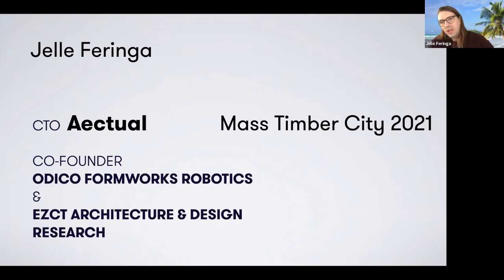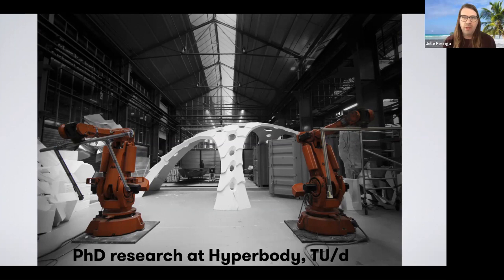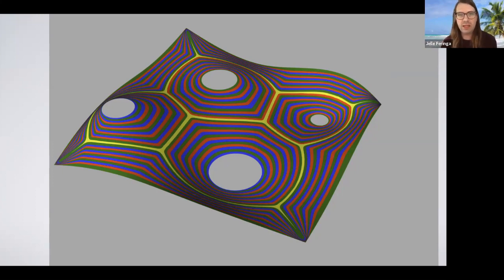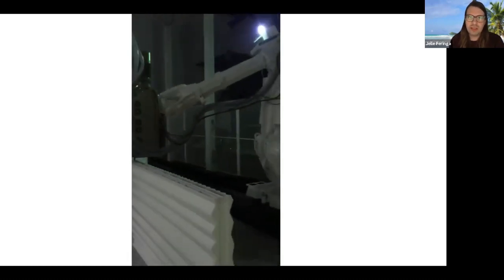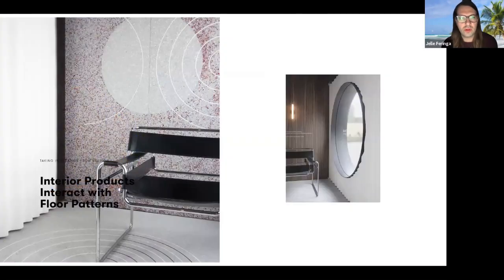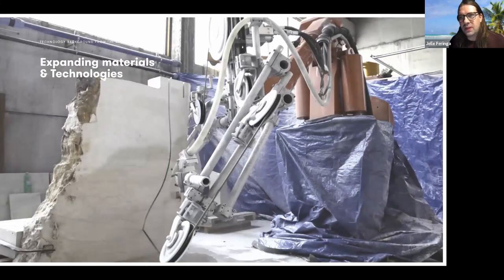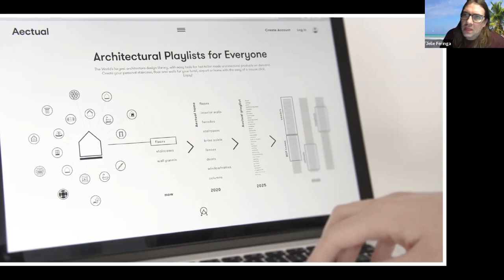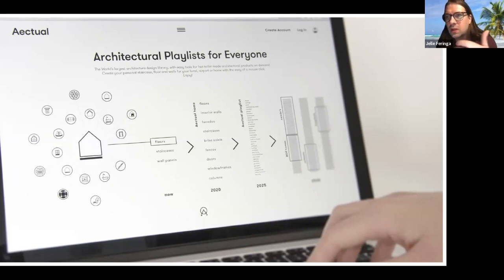Robots and Mass Timber - Jelle Feringa - Aectuel - March 5, 2021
Jelle Feringa is an architecture and robotics specialist and as CTO of Aectual responsible for the development and production of tailor-made building products at a mass scale. While developing his PhD thesis at TU Delft, Jelle established a full robotics lab in the docks of Rotterdam. Here he developed the technical underpinnings for Odico formwork robotics, the first publically traded architectural robotics company which he co-founded in 2012. Technologies that Jelle developed, include hotwire, hotblade, diamond wire cutting and large scale 3d printing and are applied in high-profile construction projects.

Jelle has taught and lectured at the Bartlett, Architectural Association, Paris-Malaquias, ETH Zürich, TU Delft and Aarhus School of Architecture. Jelle is a founding partner of EZCT Architecture & Design Research. The work of the office is widely exhibited, exhibitions include the Mori Art Museum, Tokyo, Archilab, Orléans, Barbican Gallery Design Miami/Basel. Projects by the office are part of Pompidou Center permanent collection. He is a long-term contributor of the PythonOCC project, and some of his fascinations include levelsets, stereotomy and powertools.

This video presentation is one of 30 presentations from the Mass Timber March Madness event.   To engage in discussion forums about this video presentation and the other 29 online presentations from the Mass Timber March Madness event, please join the moderated discussion forums on the Mass Timber CIty website. Join as a website member using this (membership requires your linkedin profile) and enables you to participate in mass timber discussions and share information about your company/organization and share information about your mass timber research, projects, products and services as well as your portfolio.  The presentation videos and associated discussion forums are viewable in this group on the Mass Timber City